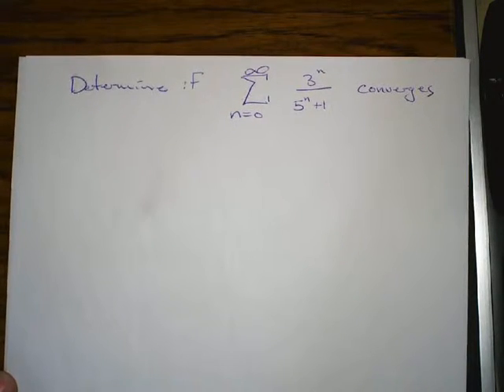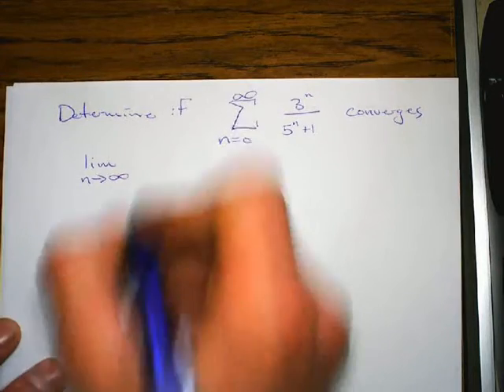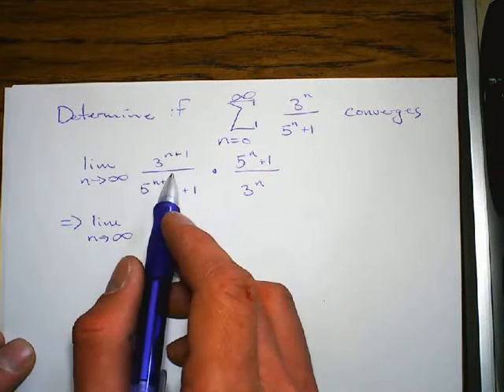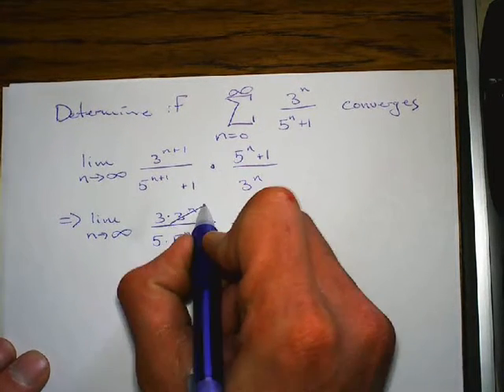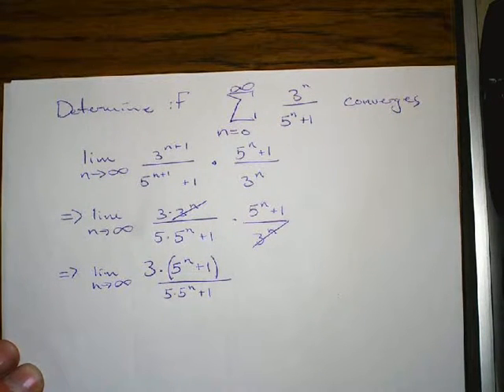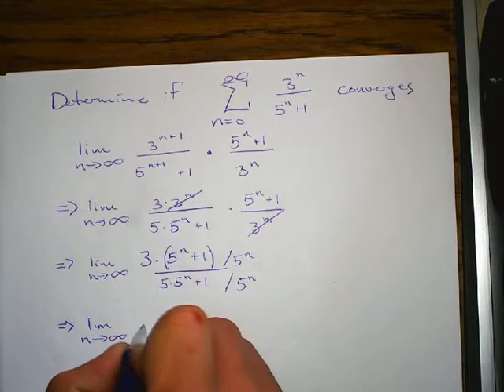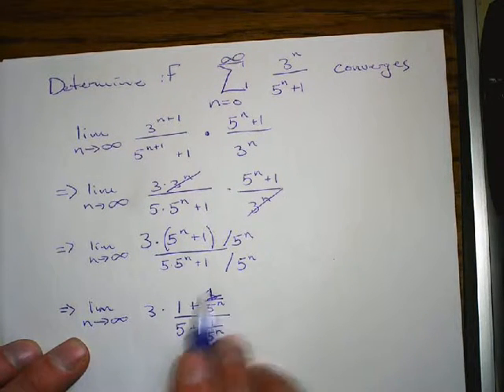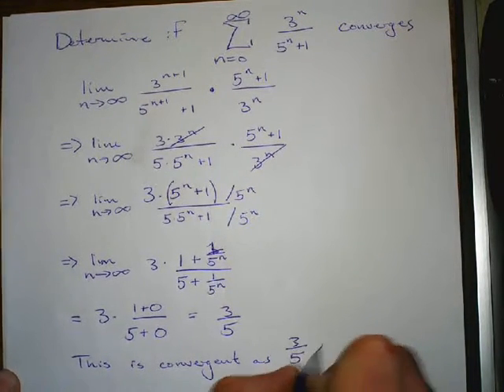calcbc10 4 3 example of convergent series 2